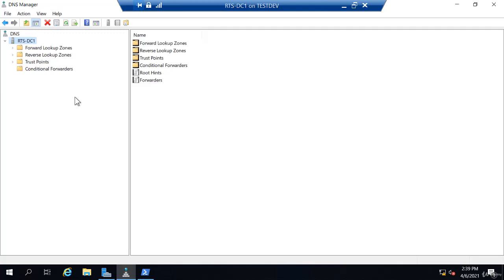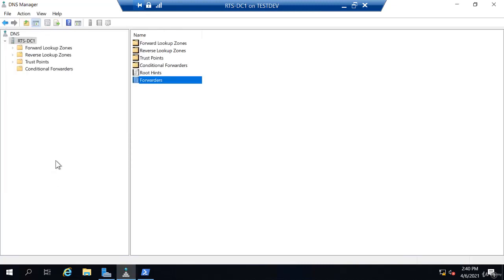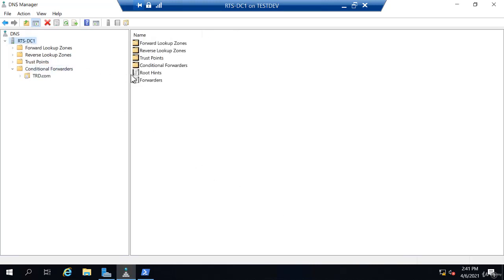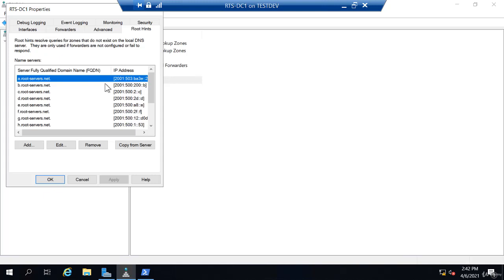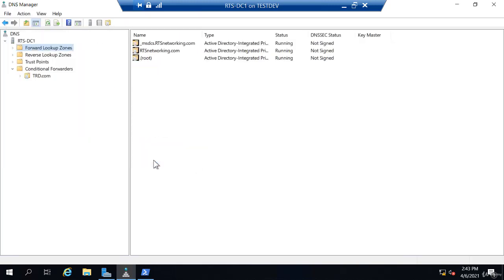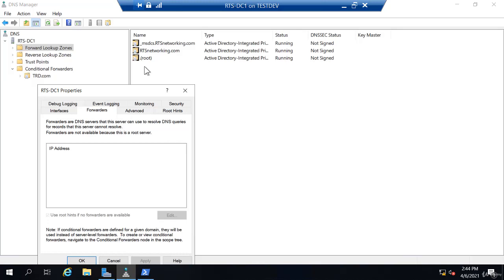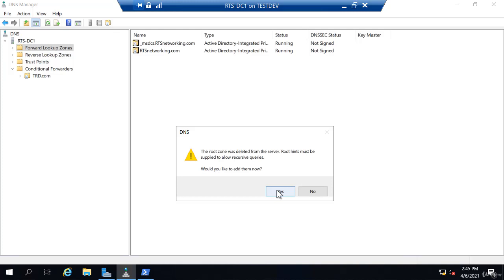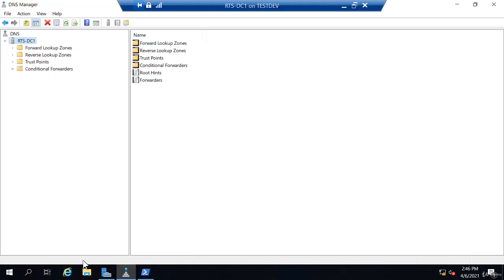Demo Forwarders and Root Hints Windows Server AiAzure @AiAzure